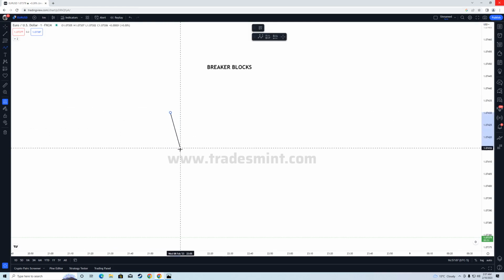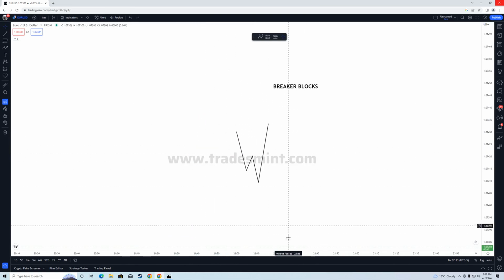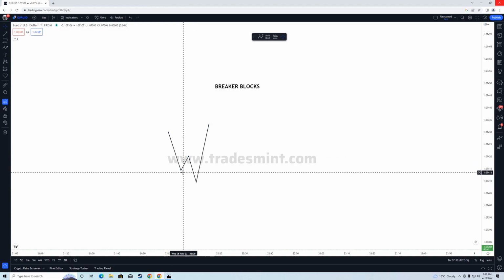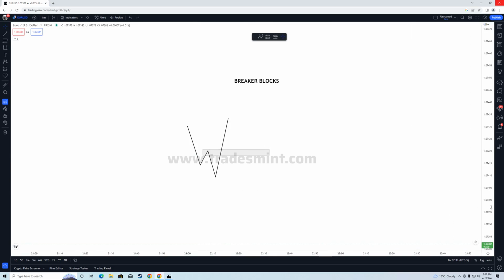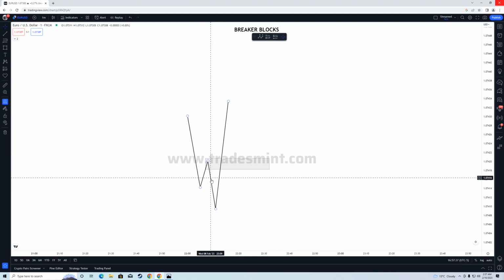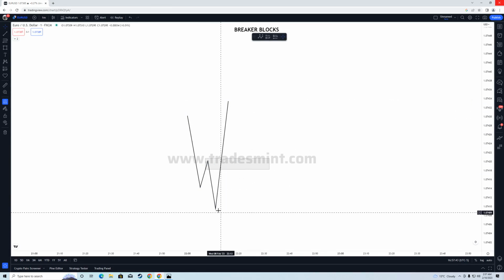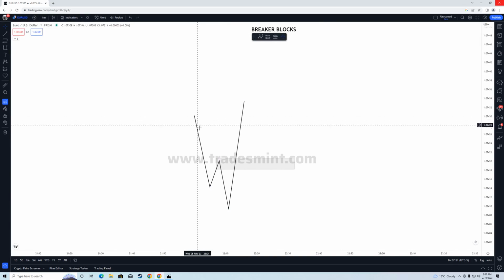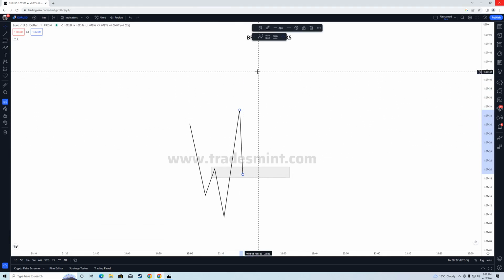13 BREAKER BLOCK